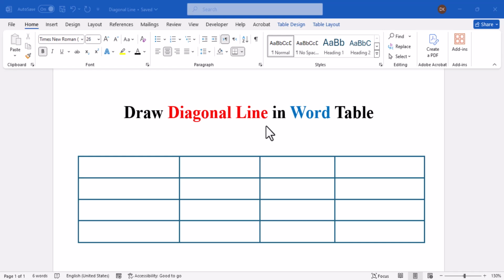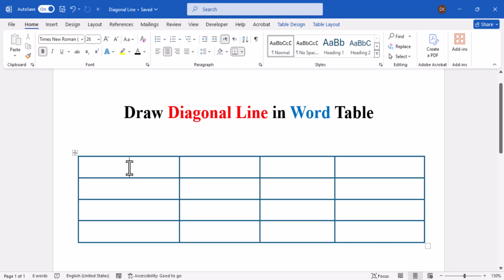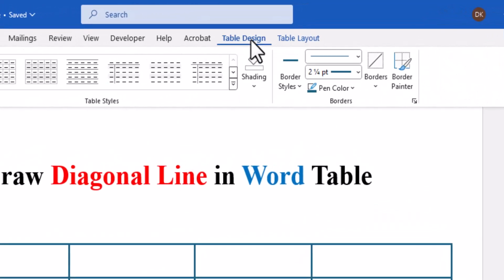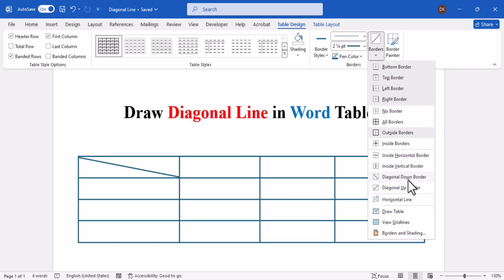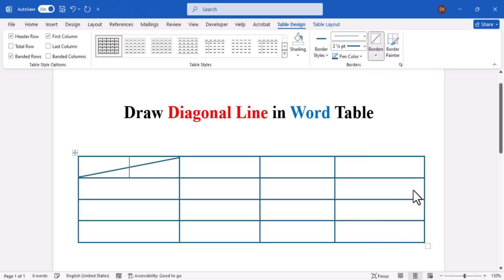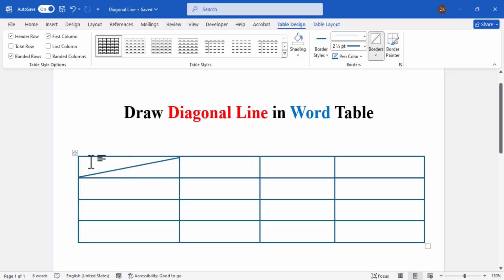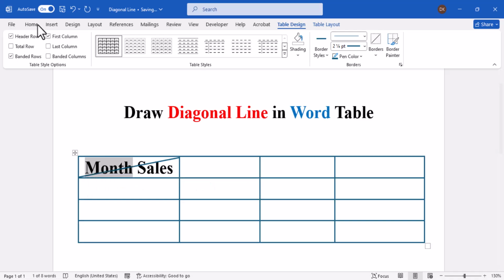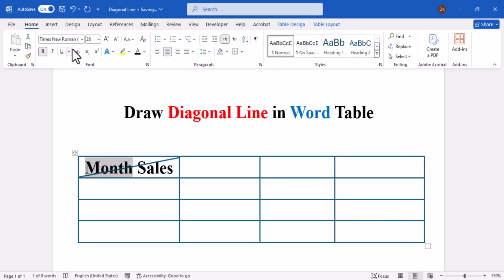How to Draw a Diagonal Line in a Table in Microsoft Word (Step-by-Step)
In this quick tutorial, learn how to draw a diagonal line inside a table cell in Microsoft Word. Diagonal lines are useful when creating tables for forms, schedules, engineering tables, or separating two headings in the same cell.